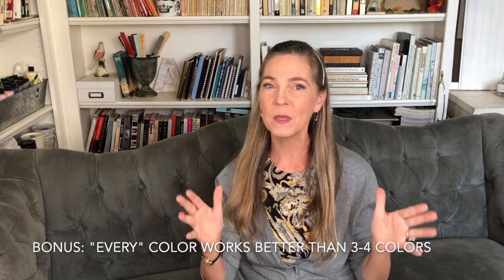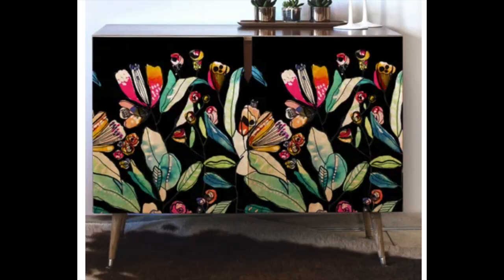FURNITURE PAINTING DON'TS| How to paint and sell furniture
Today I'm talking about common mistakes that furniture flippers make when painting furniture. These Furniture Painting "don'ts" are things to avoid if you want to make money flipping furniture. Focus on my two Best Practices to avoid furniture painting mistakes and you'll be on your way to selling your thrifted furniture items for a profit!
Photo credits:
"Every color" buffet: Wayfair
Accent Chair: Anthropologie
Entry Cabinet: Anthropologie
Armoire: Chairish
"Art" Furniture: Wayfair

00:00 Intro
01:54 Do Quality Work
02:02 Not Cleaning Adequately
02:37 Not Priming When Needed
03:28 Not Sealing Properly
03:56 Sloppy Finish-Out
04:44 Hardware Re-Do
05:46 Curing Time
06:25 Paint to Sell
07:02 Too Many Colors/Patterns
08:11 All Statement Pieces
08:49 Limiting Pool of Buyers
10:50 Exceptions/Examples